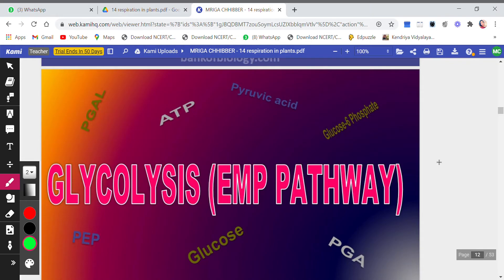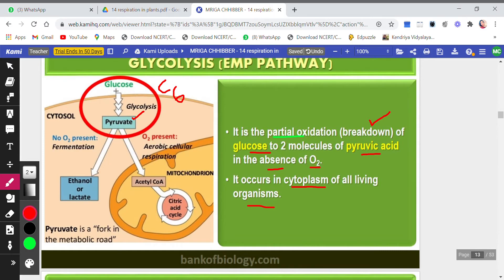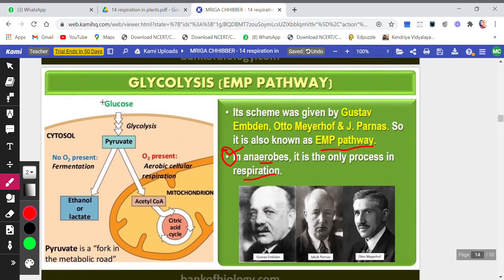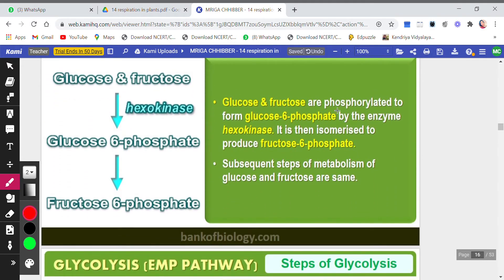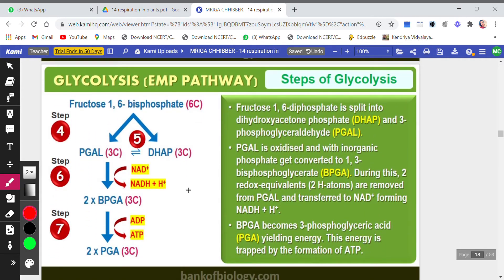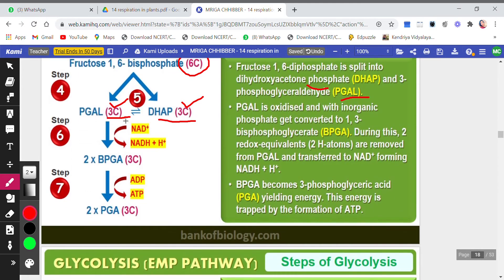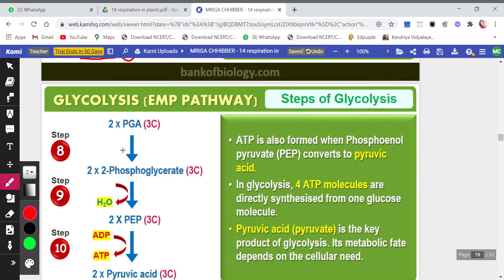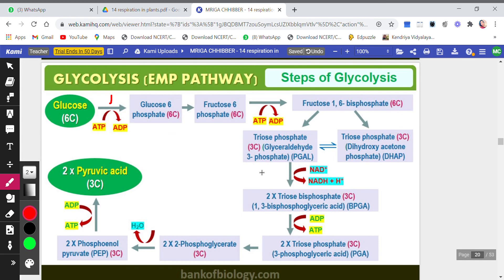GLYCOLYSIS (EMP PATHWAY) BY Mrs. MRIGA CHHIBBER